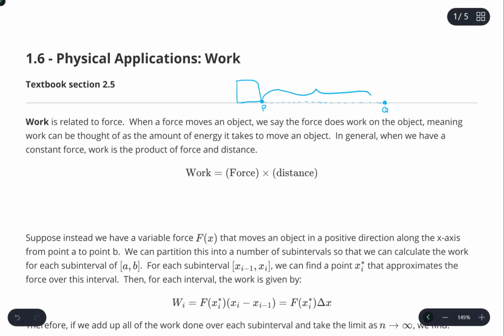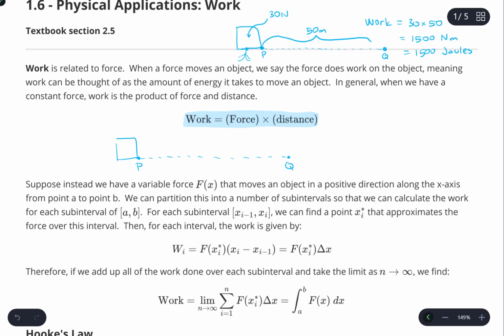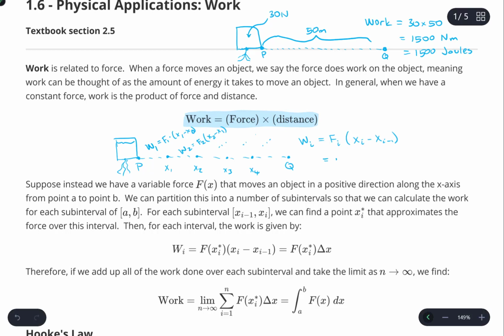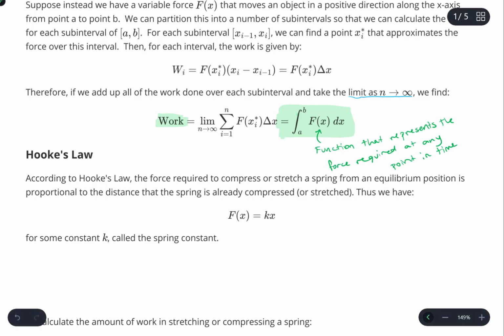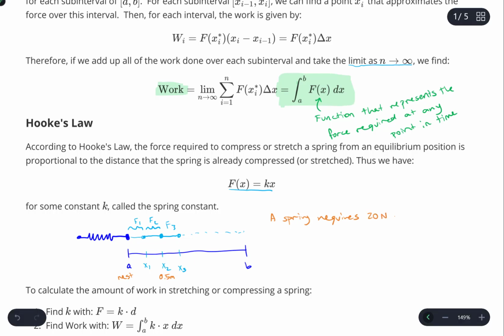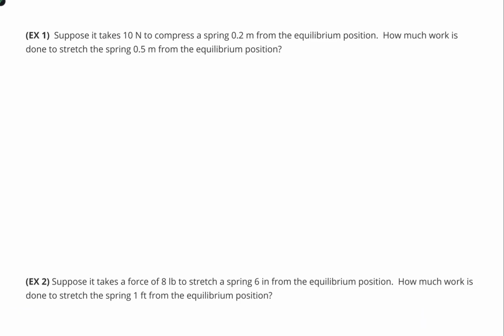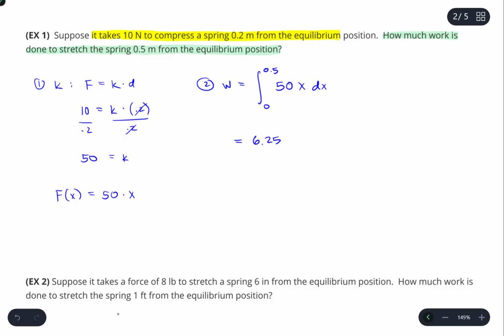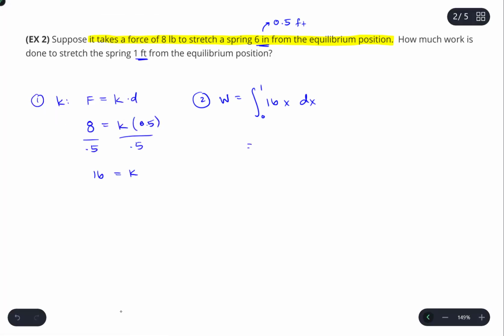mat141 1-6 a video